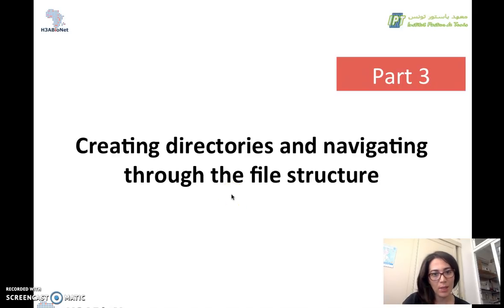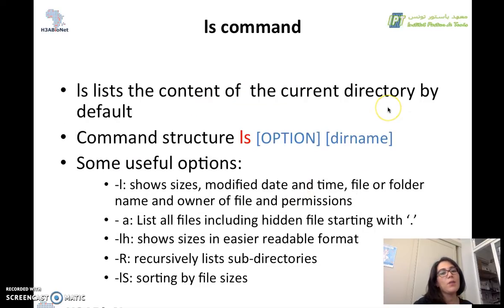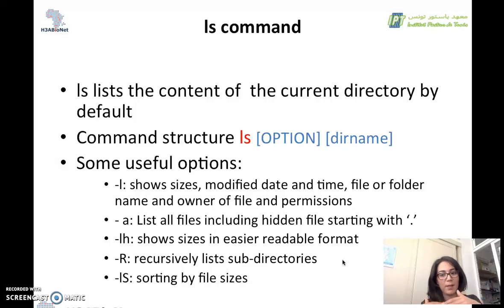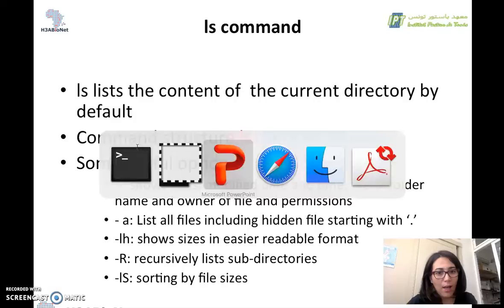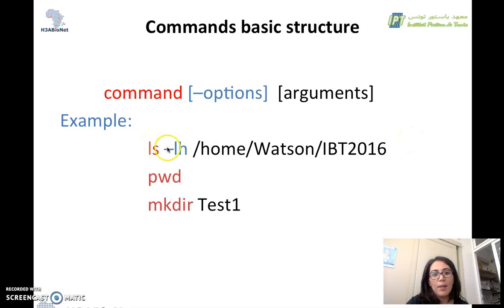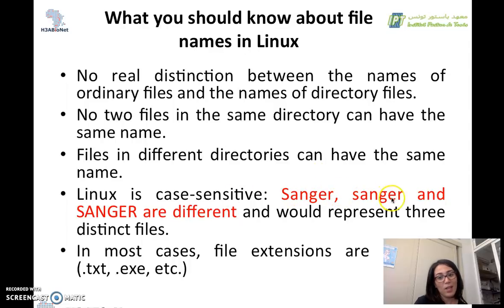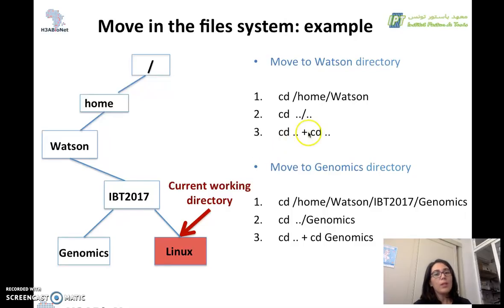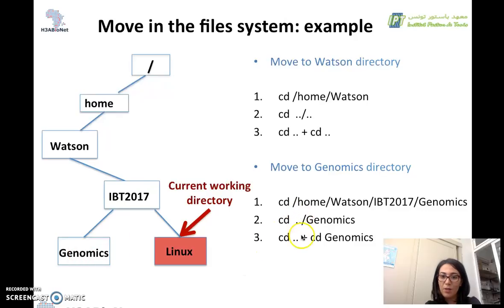Module 2 Session 1 Part 4